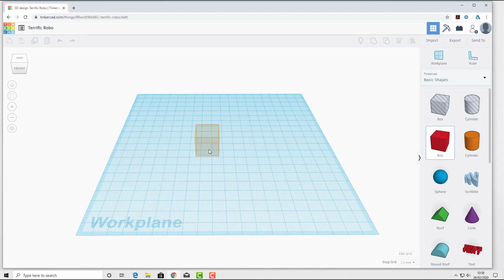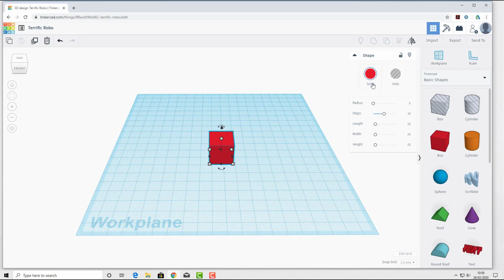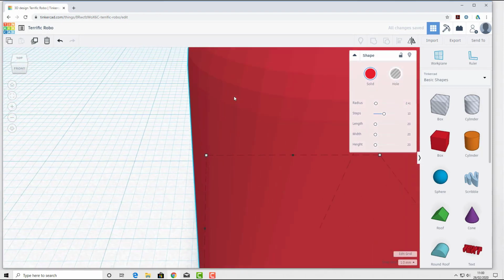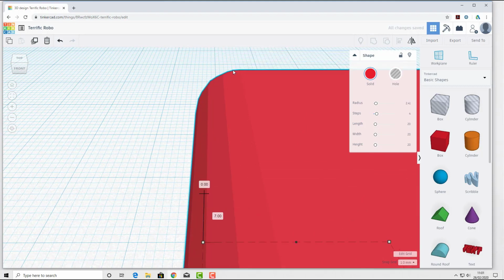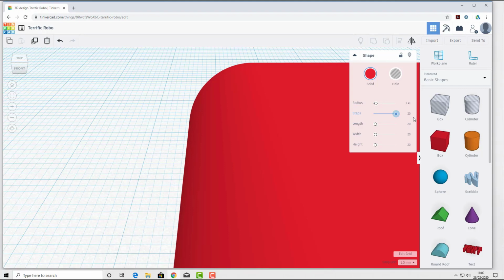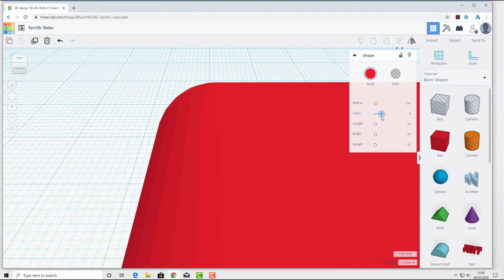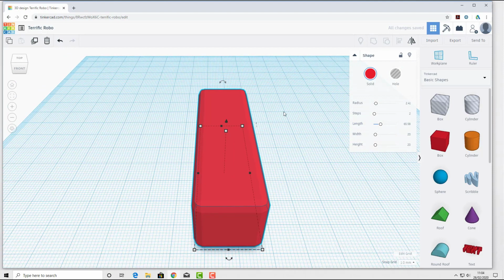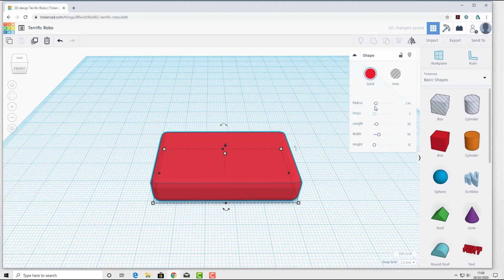TinkerCAD Tutorial, Creating Basic Shapes